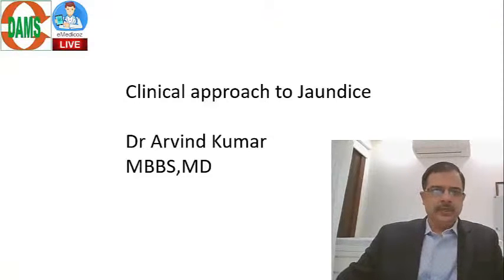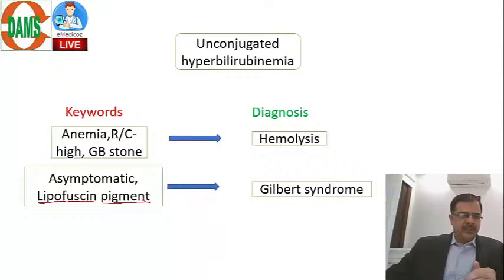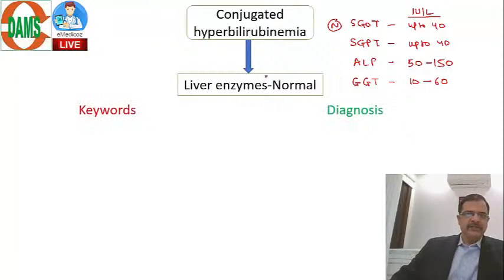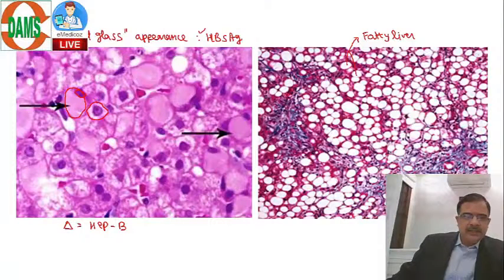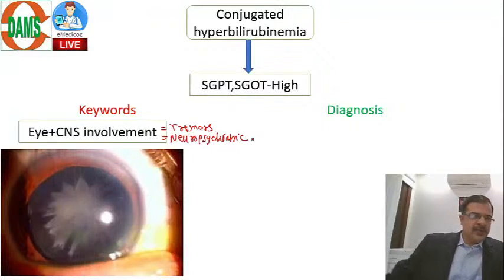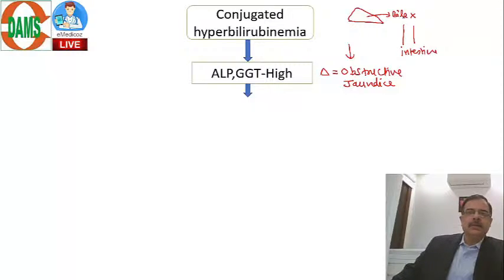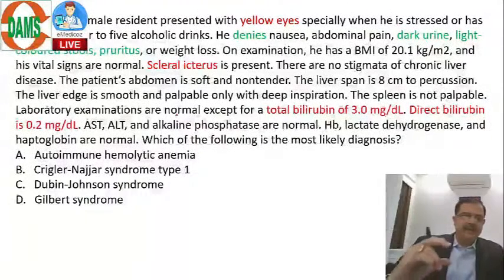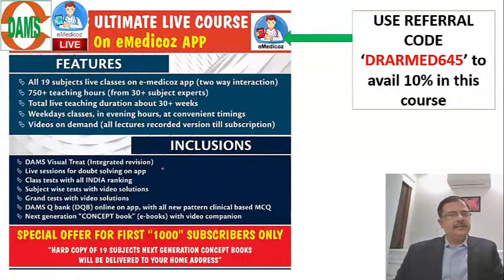DAMS Interactive Class: Jaundice| Medicine by Dr Arvind Kumar | NEET PG NEXT INI-CET MBBS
Step in the GIT Medicine Interactive Session with Dr Arvind Kumar and get a practical insight into Clinical Aspects of Jaundice